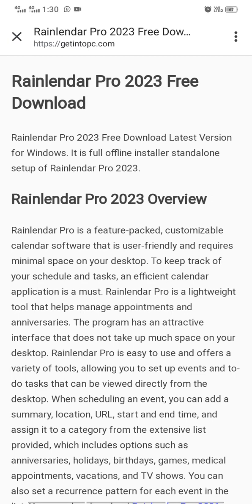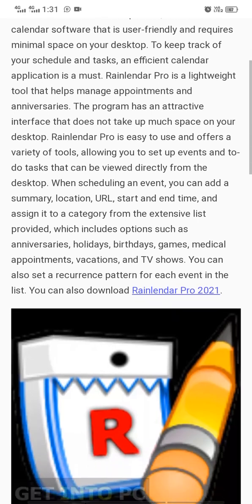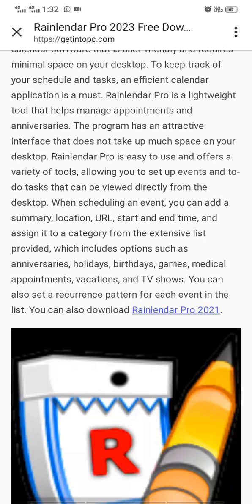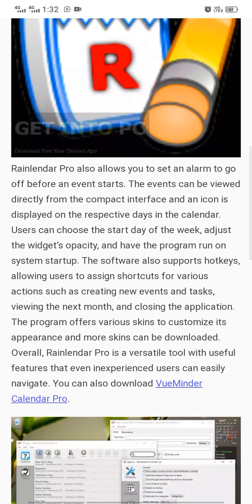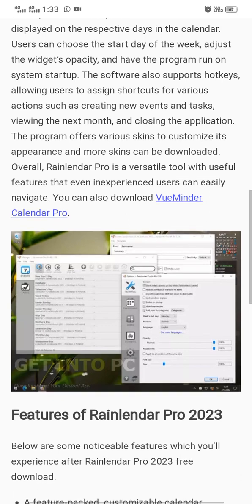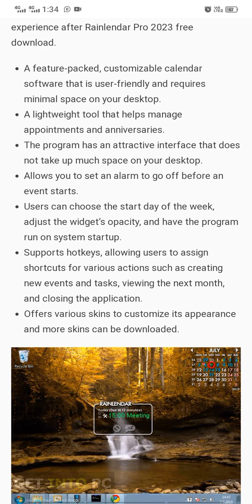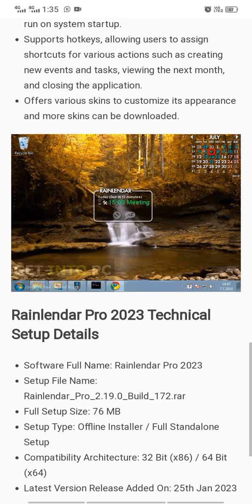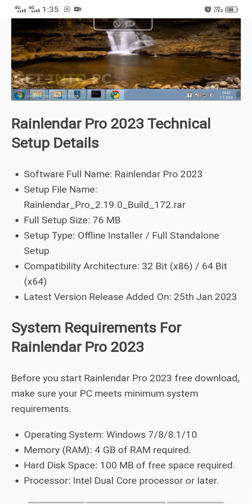Rainlendar Pro 2023 Free Download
Rainlendar Pro is a feature-packed, customizable calendar software that is user-friendly and requires minimal space on your desktop. To keep track of your schedule and tasks, an efficient calendar application is a must. Rainlendar Pro is a lightweight tool that helps manage appointments and anniversaries. The program has an attractive interface that does not take up much space on your desktop. Rainlendar Pro is easy to use and offers a variety of tools, allowing you to set up events and to-do tasks that can be viewed directly from the desktop. When scheduling an event, you can add a summary, location, URL, start and end time, and assign it to a category from the extensive list provided, which includes options such as anniversaries, holidays, birthdays, games, medical appointments, vacations, and TV shows. You can also set a recurrence pattern for each event in the list.